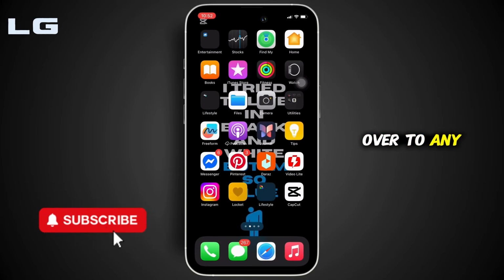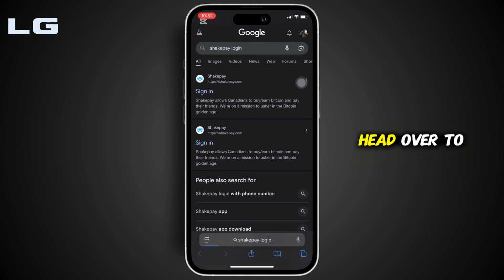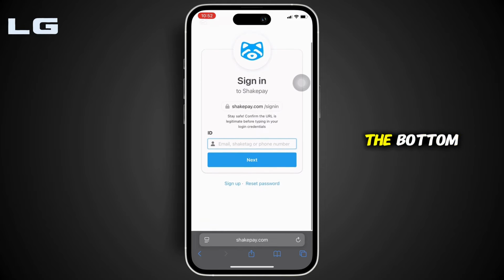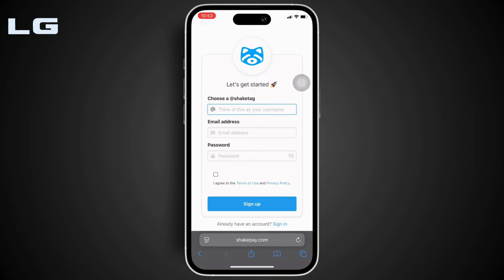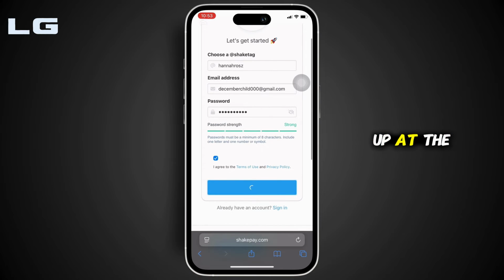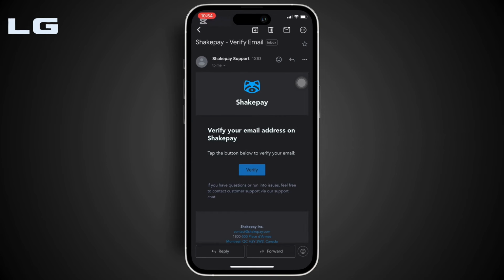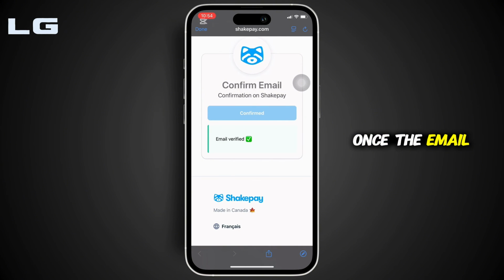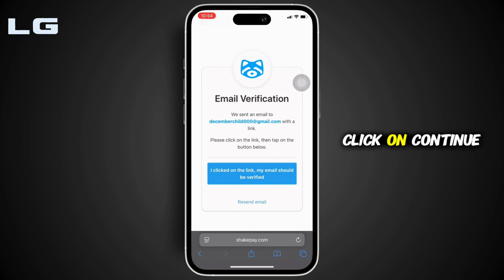How to Create an Account on Shakepay | Shakepay Sign Up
Wondering how to create an account on Shakepay and start buying cryptocurrency in 2025? In this video, we walk you through the only working method to sign up for Shakepay—step by step.

In this video, you’ll learn:
How to enter your personal details and complete identity verification (KYC)
How to link your Canadian bank account or debit card for funding
How to enable security features like 2FA and biometric login
Tips for avoiding common sign-up errors and navigating referral bonuses

This method is straightforward, up-to-date for 2025, and uses official Shakepay channels—no third-party tools and no guesswork required.